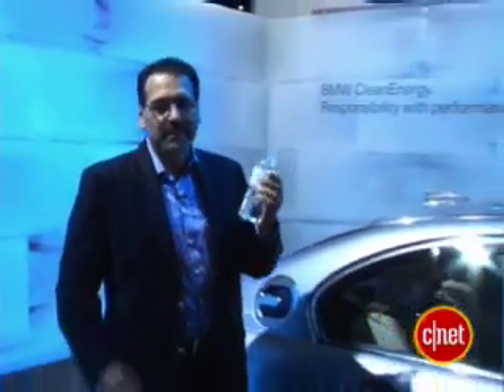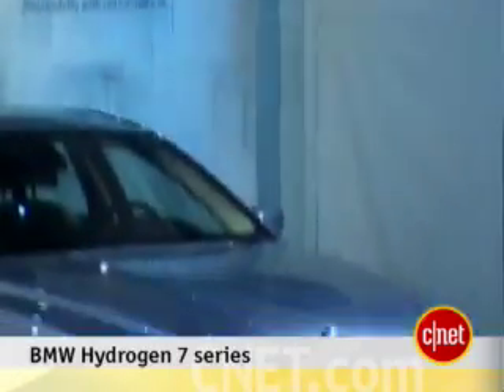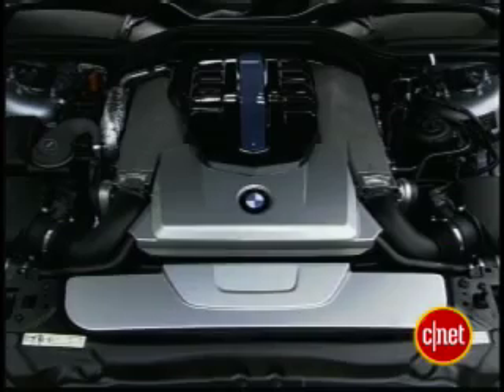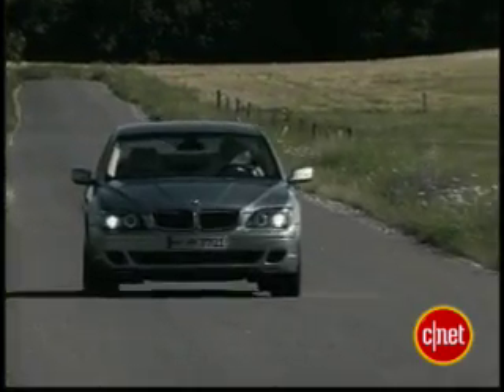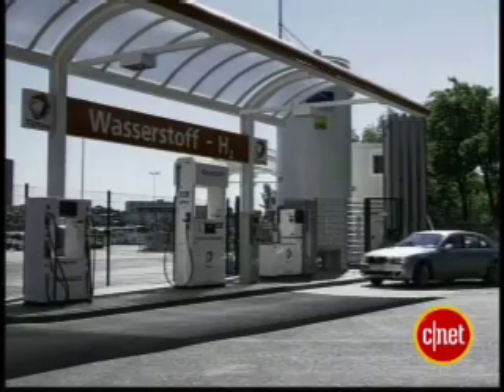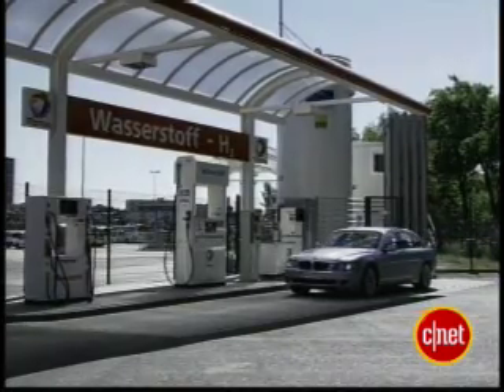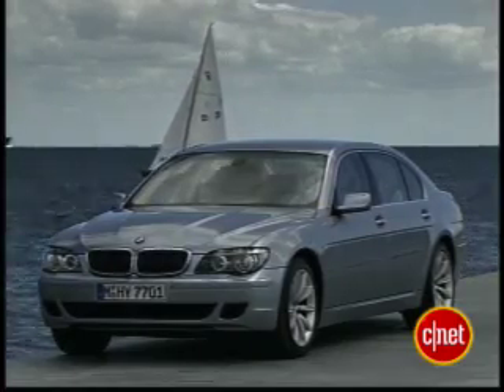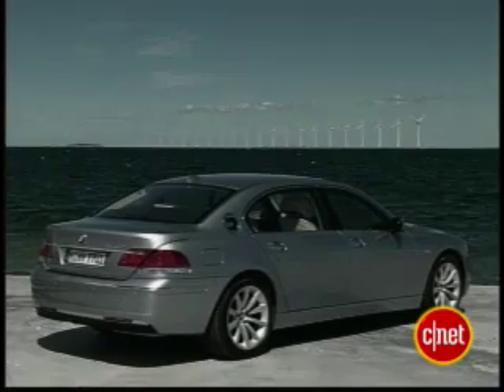HYDROGEN CAR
BMW HYDROGEN CAR
HYDROGEN GAS PUMPS AT SMILES